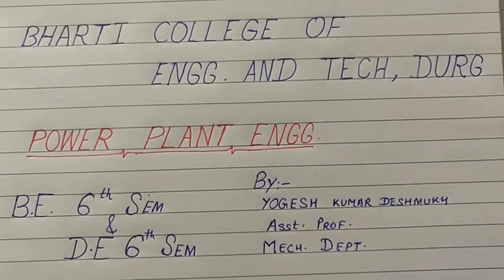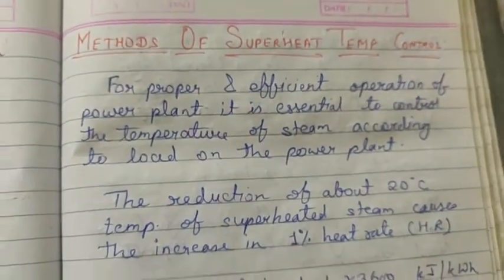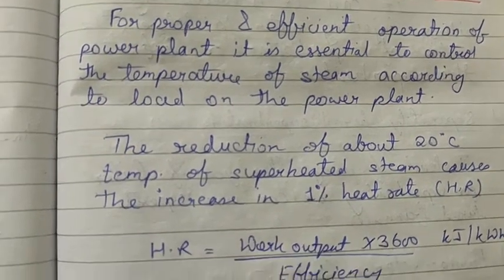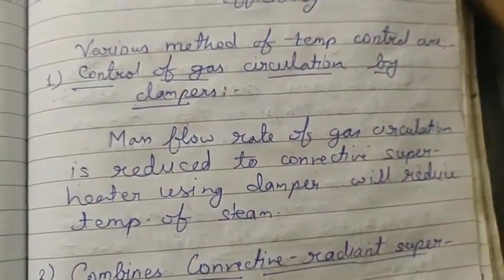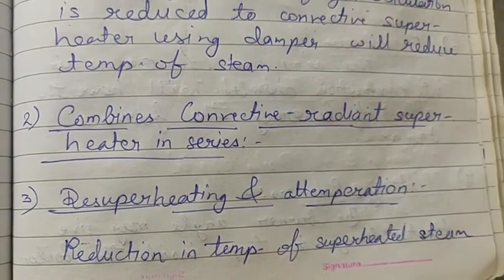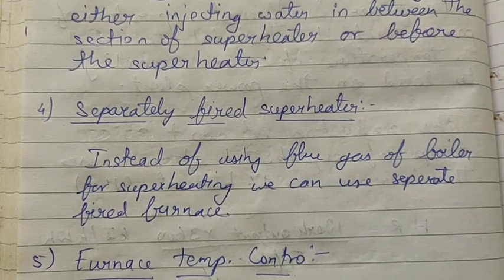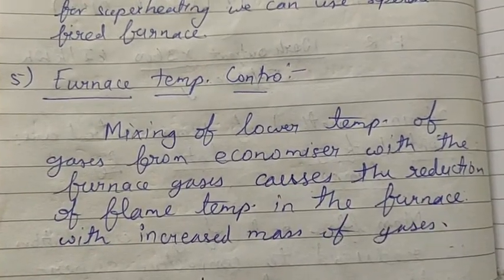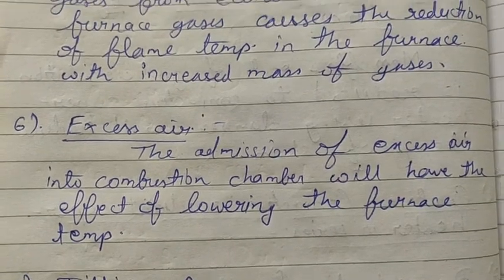Superheat Temp Control Methods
by: Mr. Yogesh Kumar Deshmukh